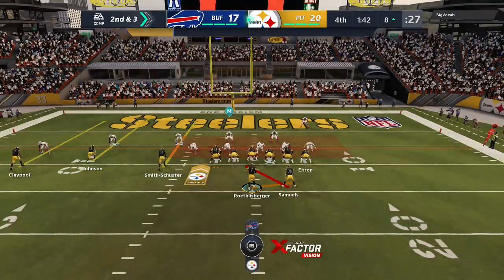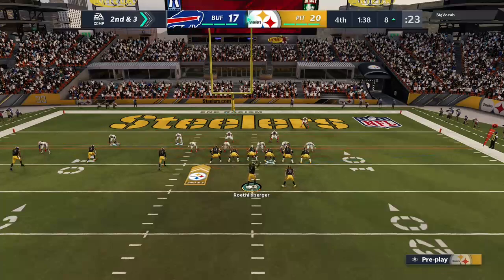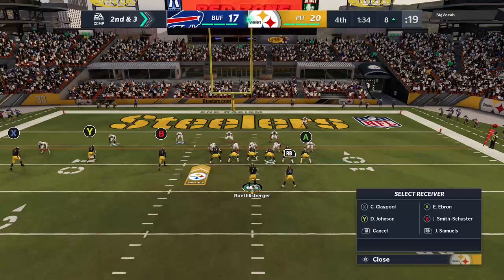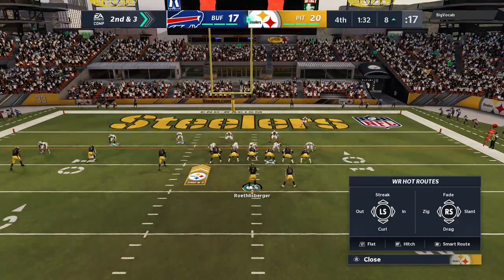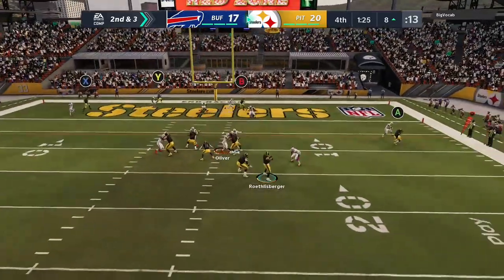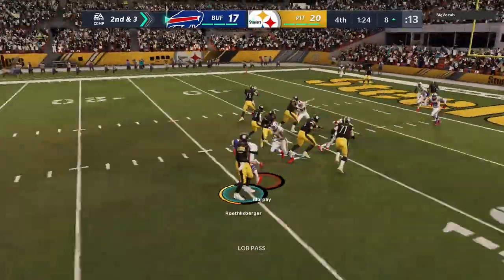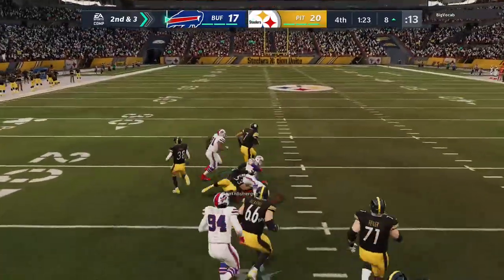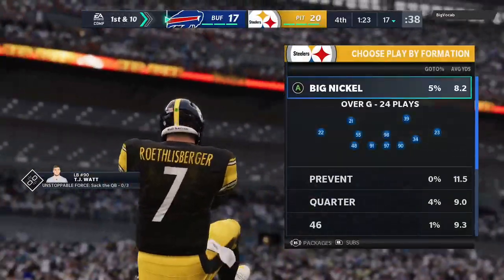Madden 21 Finally Got A Realistic Play?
My Microphone
My Capture Card
Best Headphones, Ever.
Bet On Pro Sports!